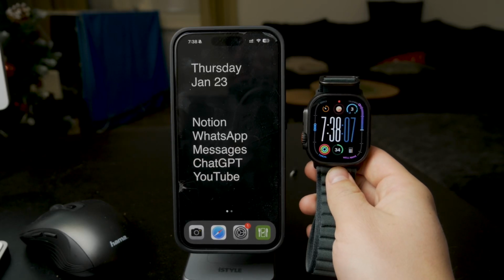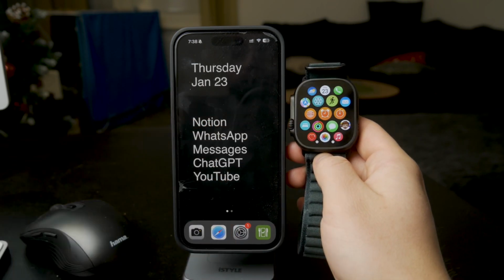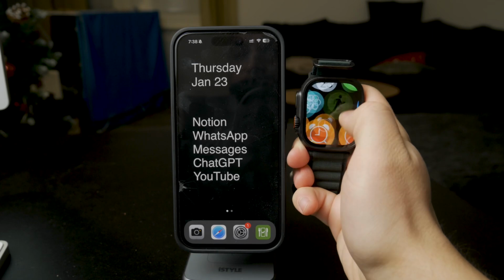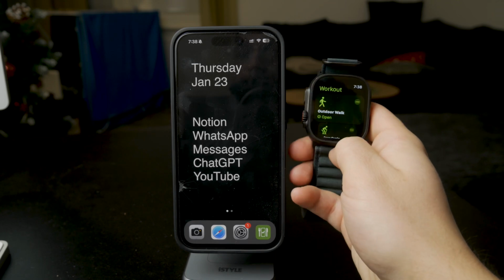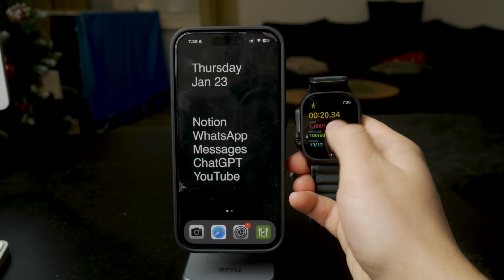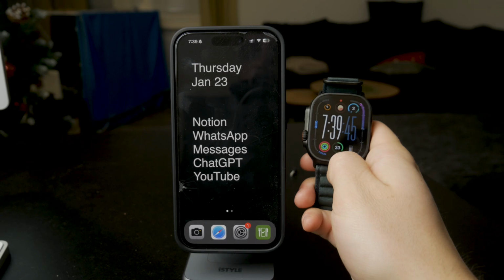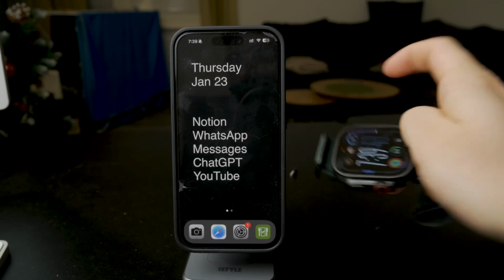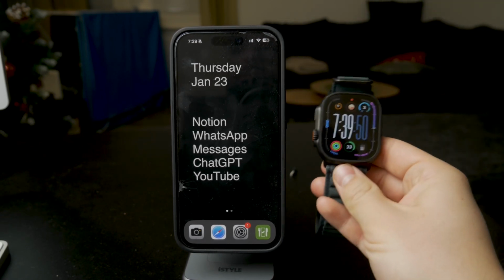How to Change BPM to Calories on Workout on Apple Watch (tutorial)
How to see total calories on Apple Watch